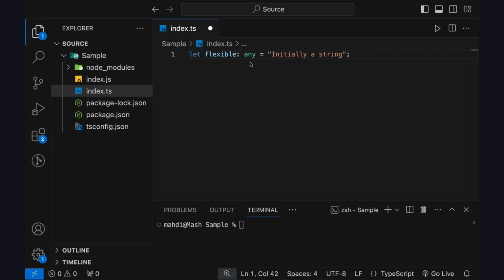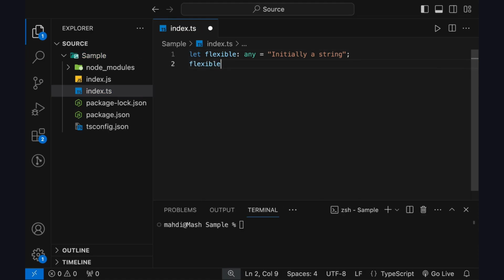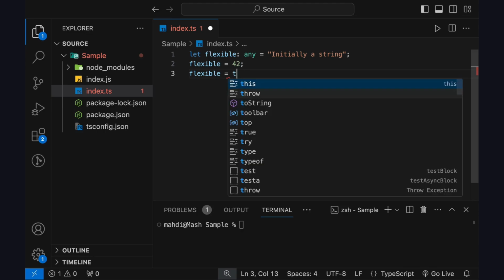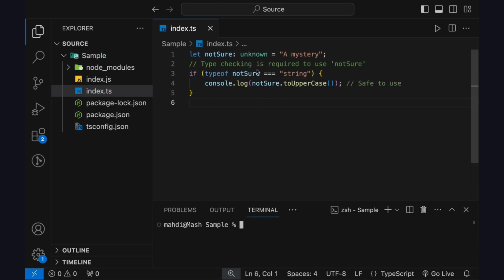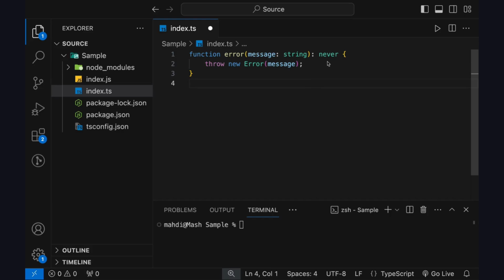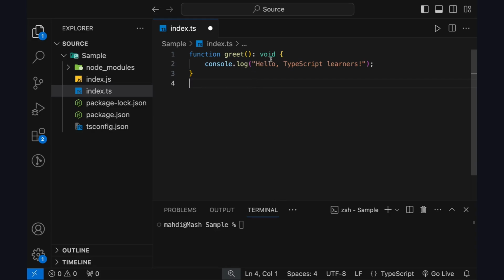TypeScript Tutorial #5: Special Types – Any, Unknown, Never, and Void in Just 2 Minutes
🔥 Unlock full access to our comprehensive courses on Udemy! Not only can you ask technical questions, but you'll also benefit from quizzes, coding assignments, updated content, and in-depth lessons. Upon completing the course, you’ll earn a valid certificate from Udemy to proudly showcase your skills. Click the link below to explore the courses available on the Mash School profile and take the next step in your learning journey!

🌟 In this episode of our TypeScript tutorial series, we take a closer look at four special types in TypeScript: any, unknown, never, and void. Each of these types offers unique ways to manage flexibility, safety, and clarity in your code. You'll learn how the any type provides ultimate flexibility but sacrifices type safety, and how unknown gives a safer alternative by enforcing type checks before usage. We'll also explore the never type, which represents values that never occur, typically found in functions that throw errors. Finally, we’ll cover the void type, often used for functions that do not return a value.

This quick guide will help you understand when and how to use these special types to improve your TypeScript projects. Whether you're a beginner or a seasoned developer, mastering these types is essential for writing clear, maintainable code.

⏱️ Timestamps:

00:00 Introduction to Special Types
00:15 The any Type Explained
00:40 The unknown Type Explained
01:00 Understanding the never Type
01:21 The void Type in Functions
01:36 Conclusion and Next Steps